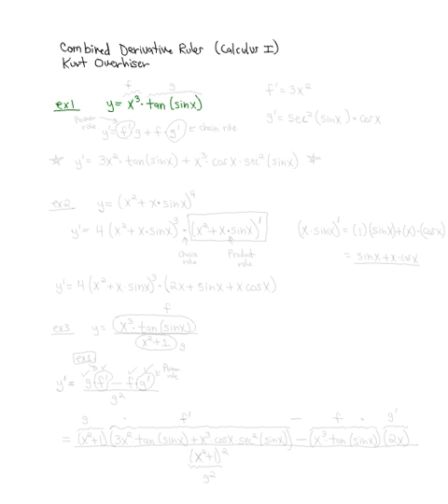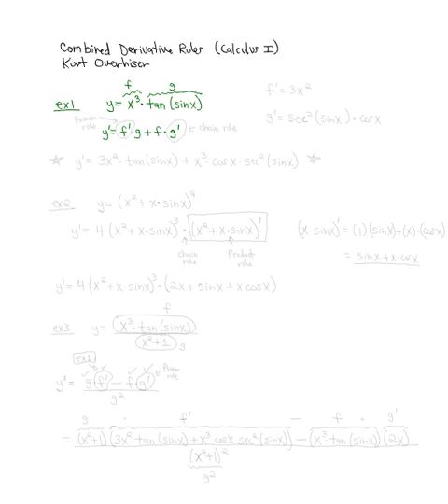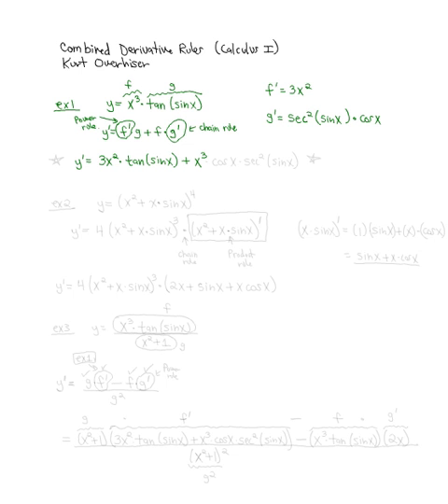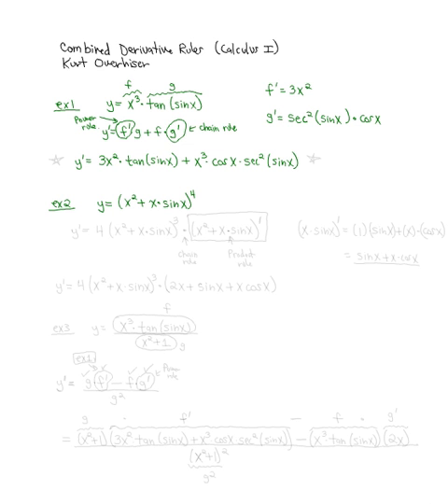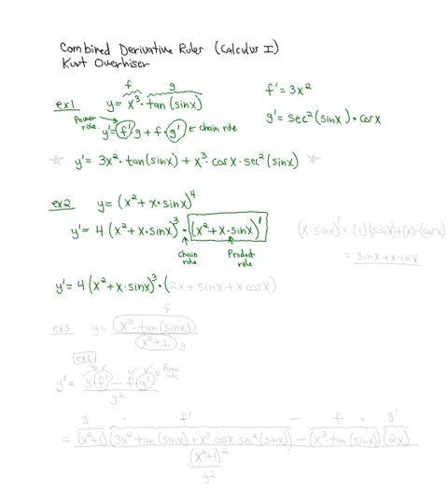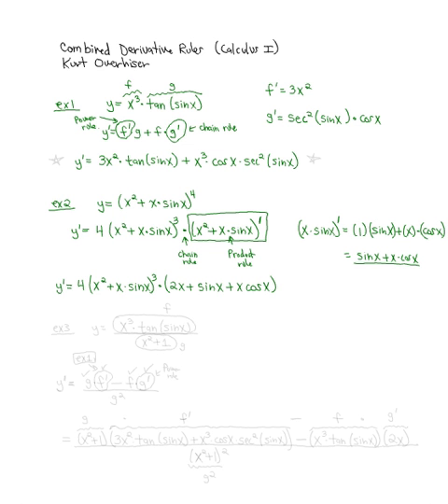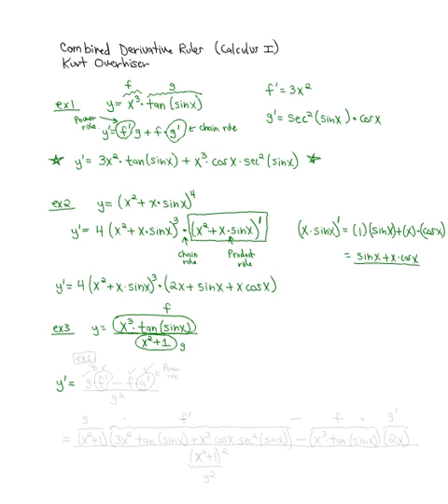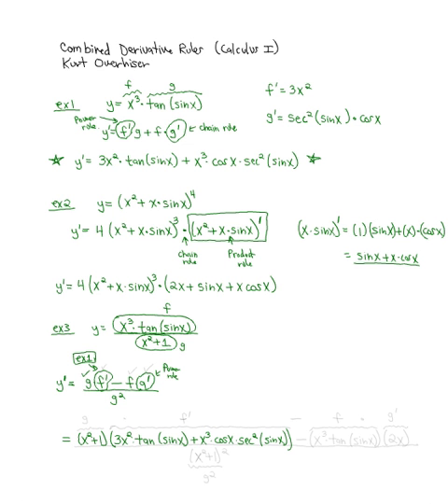Finding Derivatives (Combined Rules)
Finding Derivatives (Combined Rules) by Kurt Overhiser - -
Valencia College Math Help 24/7